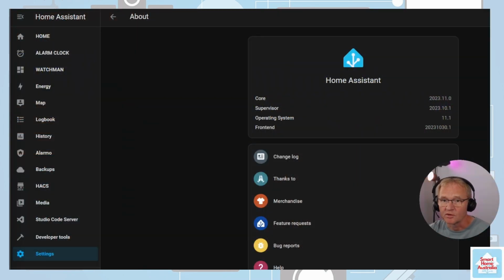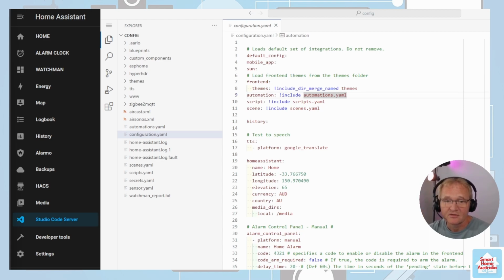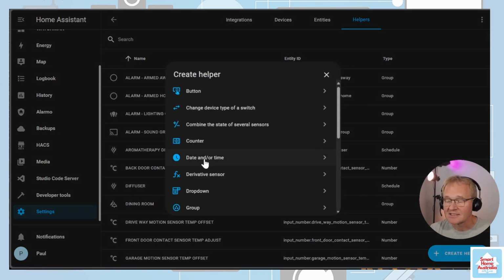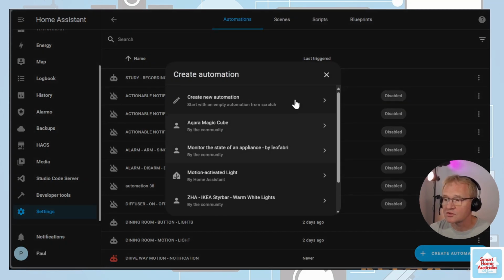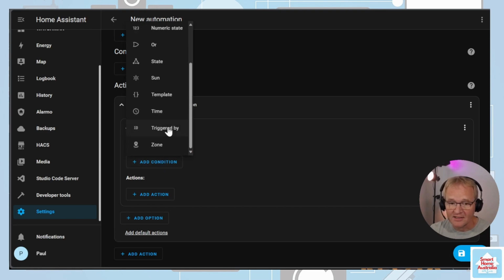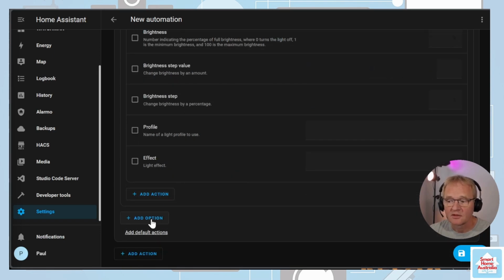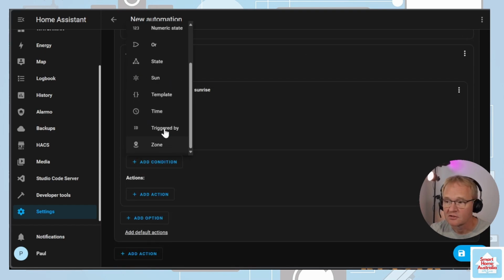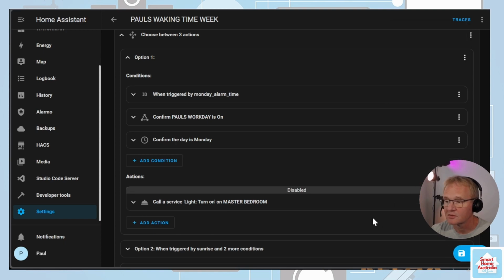HOME ASSISTANT - SUN and WORKDAY INTEGRATION - LIGHTING AUTOMATION PART 3 of 5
Welcome to our latest video tutorial! 🌞🌈

In this video, we’ll guide you through the process of building an automation that integrates Sun and Workday to create a gentle wake-up routine. This automation will gradually wake you up over a period of 5 minutes, using your bedroom lights.💡

We’ll cover various user case scenarios, taking into account your working days, public holidays, and weekends. We’ll also show you how to set a specific alarm close, allowing you to wake up at a time that suits you best.

This automation utilizes a Home Assistant helper, which makes it incredibly user-friendly and customizable. Whether you’re an early bird or a night owl, this tutorial will help you start your day in the most peaceful way possible.

So, if you’re ready to revolutionize your mornings and wake up with the sun, no matter what your schedule looks like, then this video is for you! Let’s get started! 🚀

=== Timestamp===
00:00 – Introduction
01:05  - Configuration
02:53 - Pre-requisites for SUN and WORKDAY Integration
04:41 - Alarm time HELPER creation
05:28 - Automation creation
11:03 - Roundup

Raspberry Pi 4 B 8GB (Full kit: inc. Power Supply, case, Micro SD, heat sink etc.)